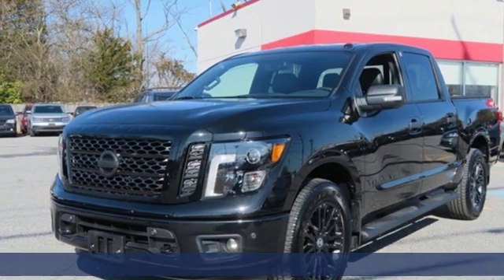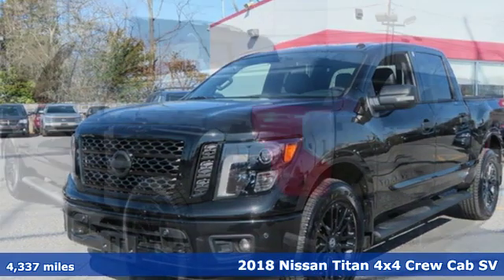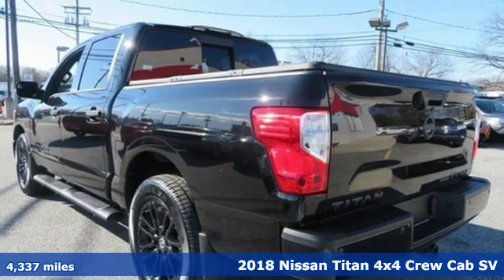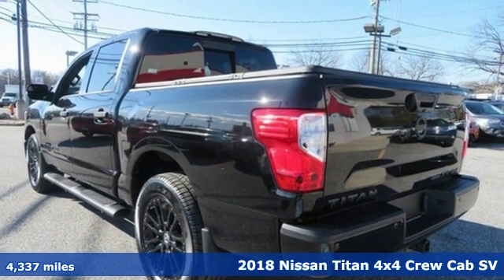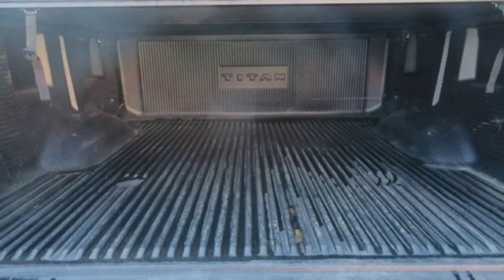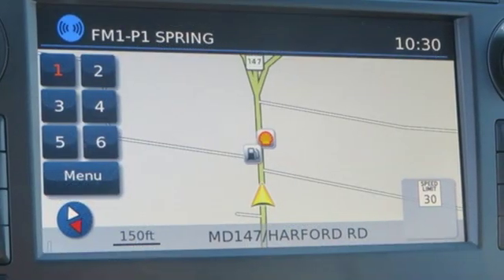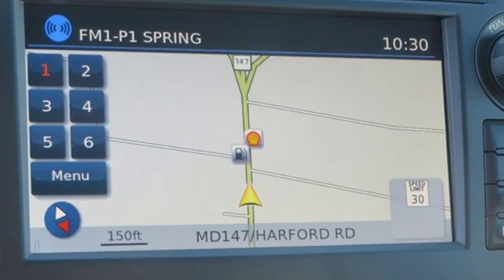2018 Nissan Titan Baltimore MD Parkville, MD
Year: 2018
Make: Nissan
Model: Titan
Trim: SV
Engine: 5.6L V8
Transmission: 7-Speed Automatic
Color: Black
Mileage: 4337
Stock #: LU517088
VIN: 1N6AA1E58JN517088
*** MIDNIGHT PACKAGE *** NAVIGATION *** HEATED LEATHER SEATING *** PREMIUM 20" WHEELS *** BED LINER *** CLEAN, ONE OWNER CARFAX *** Air Conditioning, 4 Wheel Drive, CD Stereo with Satellite Radio, Steering Wheel Controls, Cruise, Power Features and More... 55,000 Miles Remaining Factory Warranty. *Your additional costs are sales tax, tag and title fees for the state in which the vehicle will be registered, any dealer-installed options (if applicable) and a $299 dealer processing fee (not required by law). Prices are subject to change, and prior sales are excluded from these offers. While every reasonable effort is made to ensure the accuracy of this information, we are not responsible for any errors or omissions contained on these pages. Please verify any information in question with the dealer.

Address:
9219 Harford Rd